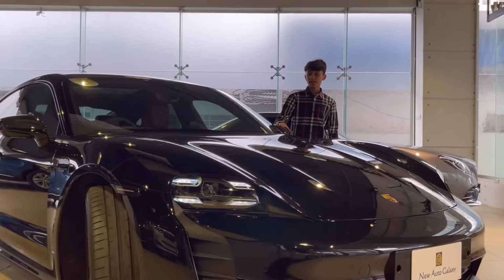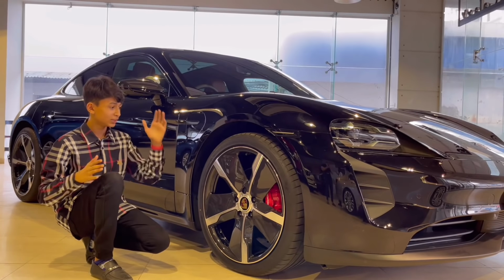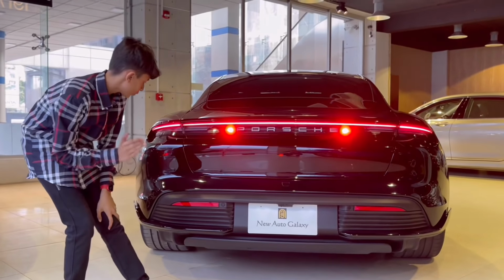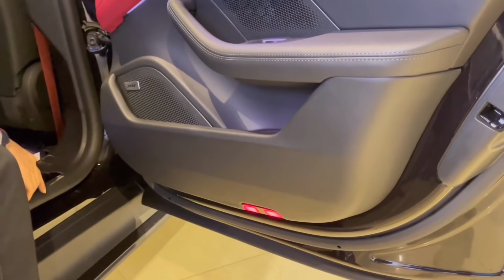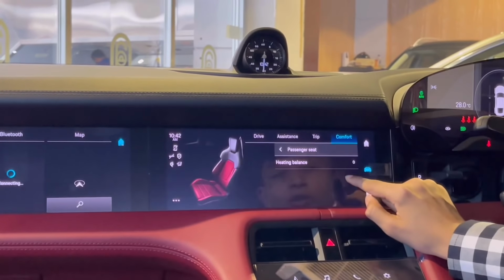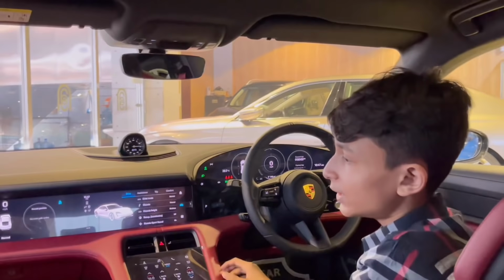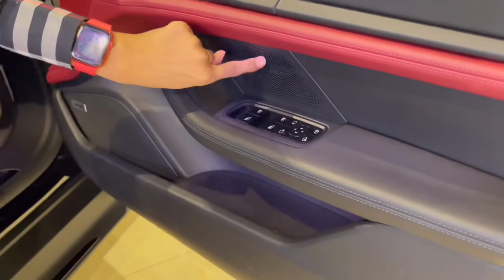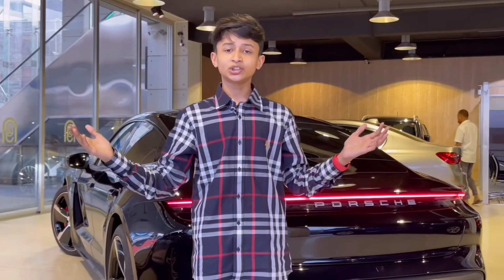2021 Porsche Taycan | The First Review Of Bangladesh 🇧🇩